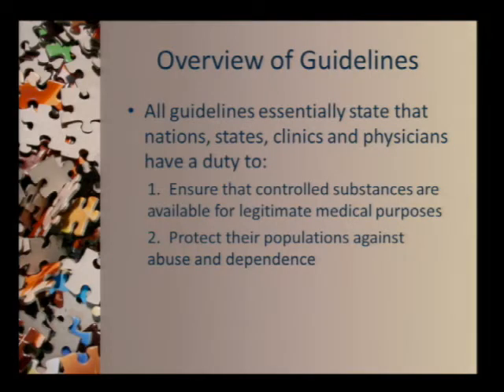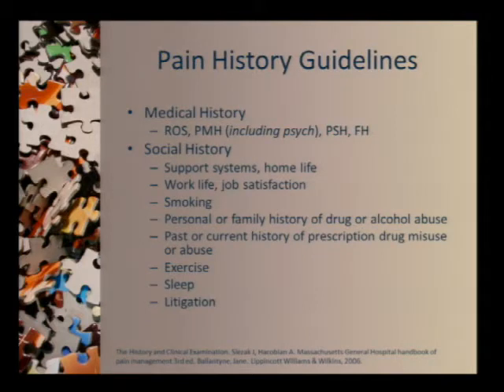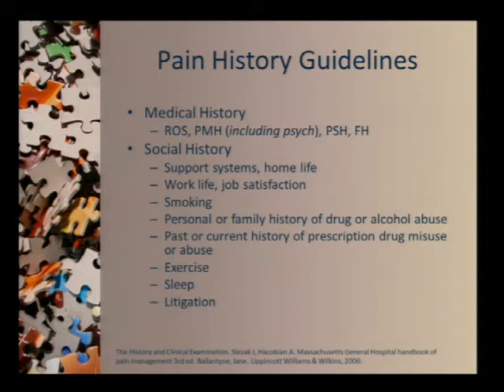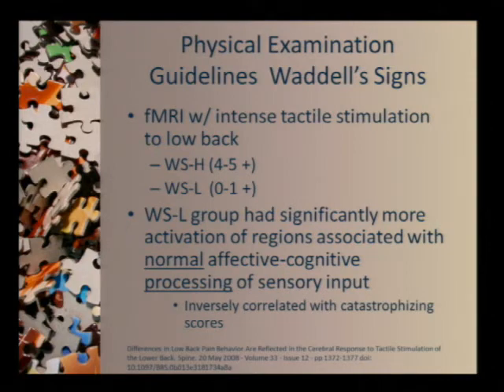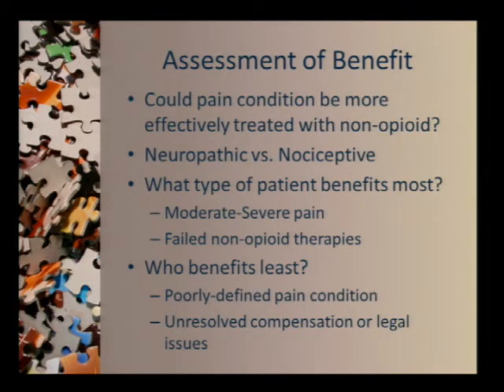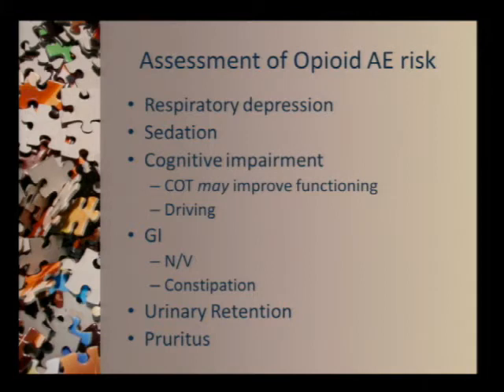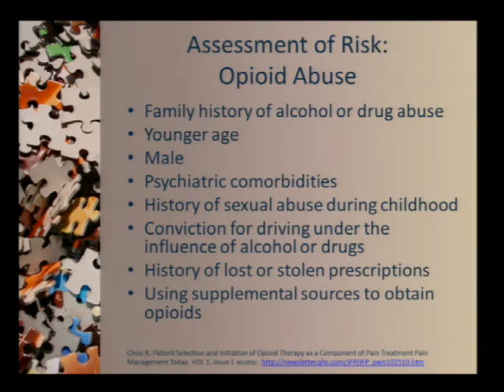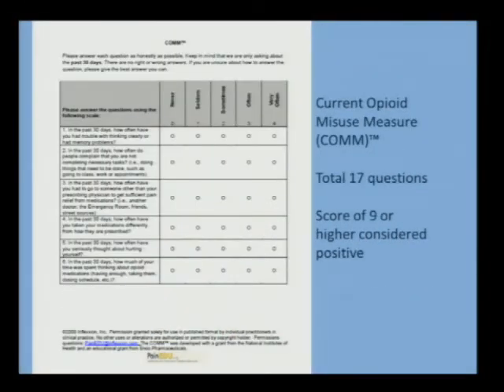03 Pain Guidelines Assessment Documentation